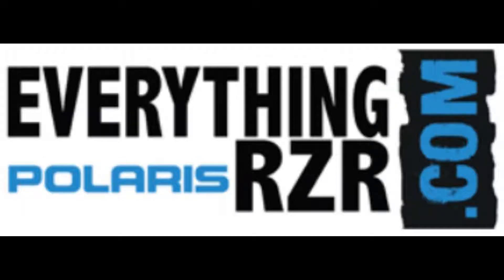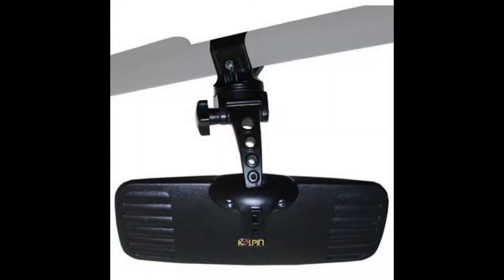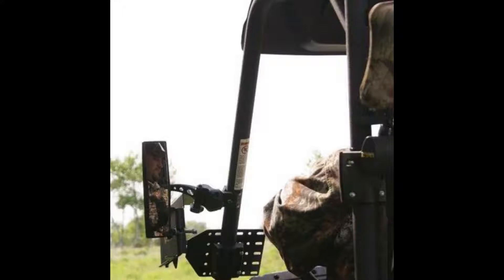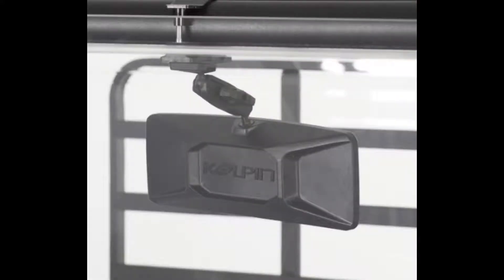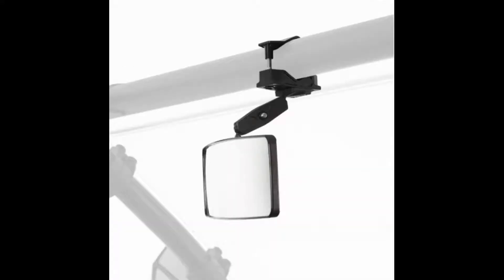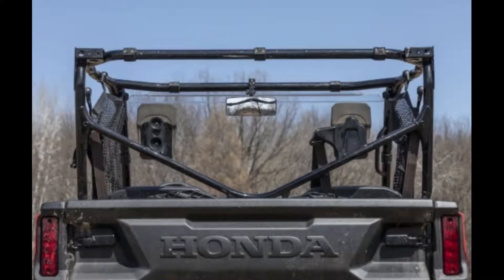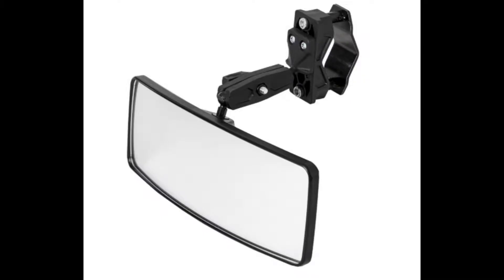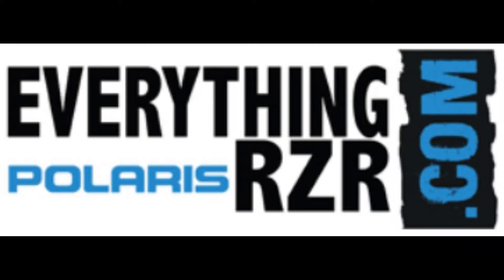Polaris RZR Rear/Side View Mirror by Kolpin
The Polaris RZR Rear Side Mirror by Kolpin Powersports gives you a clearer view of obstacles that are in your way and is adjustable for perfect positioning. Featuring over molded grips, this mirror is unshakable, even on the roughest, toughest, trails. So, get to rock crawling in your side by side with this quick and easy to install mirror that gives you increased rear side visibility. Made specifically for your Polaris RZR.

Product Fitment
RZR 4 Vehicle (4 Seater) 2019 RZR 4 XP Turbo2018 RZR 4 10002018 RZR 4 XP 9002018 RZR 4 XP Turbo2017 RZR 4 XP 10002017 RZR 4 XP 9002017 RZR 4 XP Turbo2016 RZR 4 XP 10002016 RZR 4 XP 9002016 RZR 4 XP Turbo2015 RZR 4 XP 10002015 RZR 4 XP 9002014 RZR 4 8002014 RZR 4 XP 10002014 RZR 4 XP 9002013 RZR 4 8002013 RZR 4 XP 9002012 RZR 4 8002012 RZR 4 XP 9002011 RZR 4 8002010 RZR 4 800
Polaris RZR RS1 No
Polaris ACE Vehicle No
RZR 170 (Youth) 2018 RZR 1702017 RZR 1702016 RZR 1702015 RZR 1702014 RZR 1702013 RZR 1702012 RZR 1702011 RZR 1702010 RZR 1702009 RZR 170
Polaris ACE 150 (Youth) No